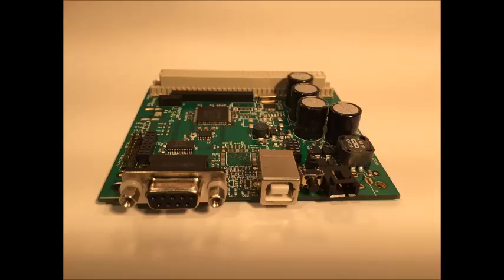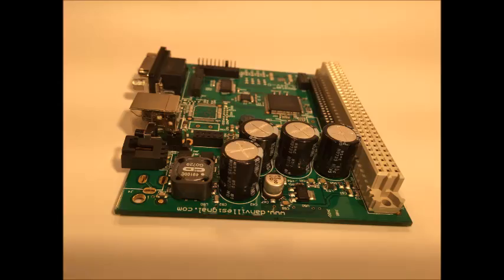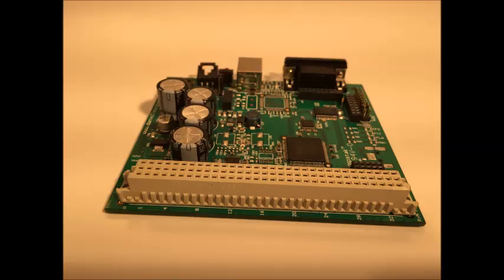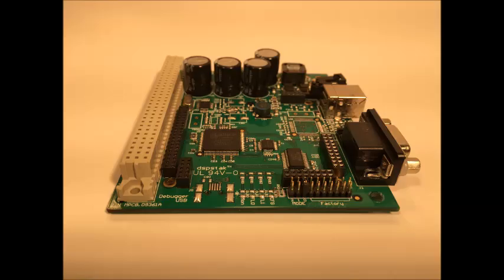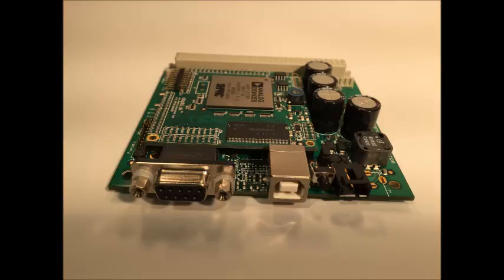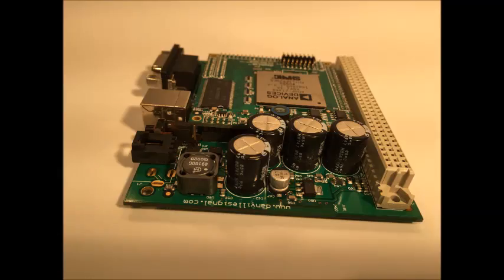Danville dspstak 21369 Analog Devices ADSP 21369 SHARC DSP Engine Board